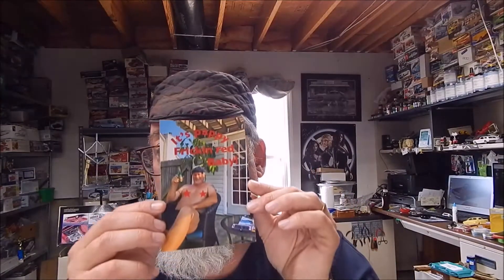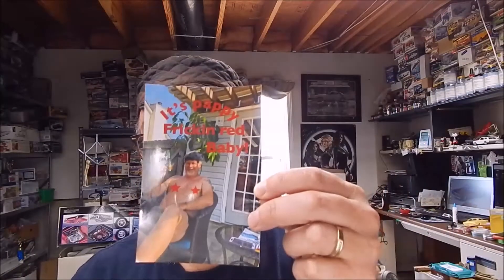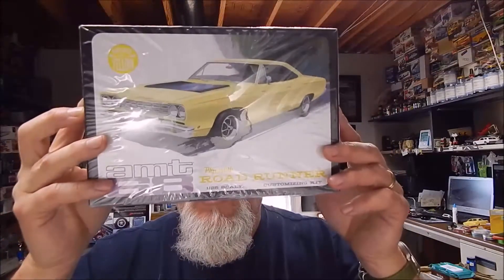Fred Henry Tribute Build intro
My introduction video to the Fred Henry Tribute Build.